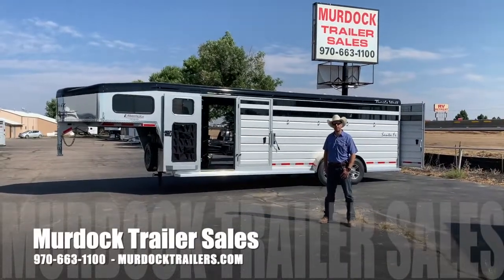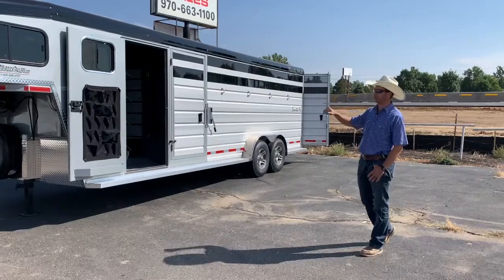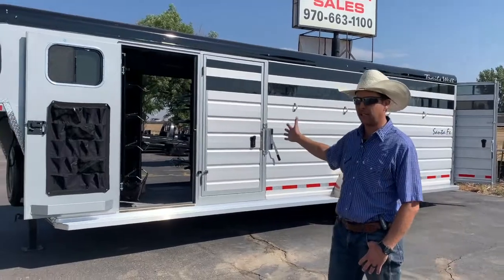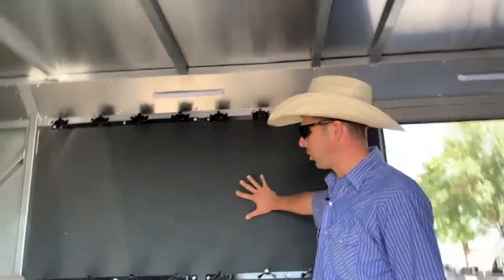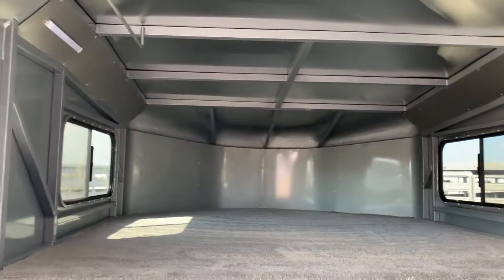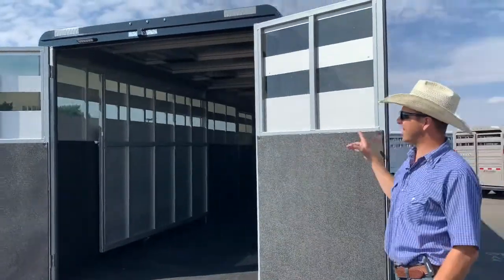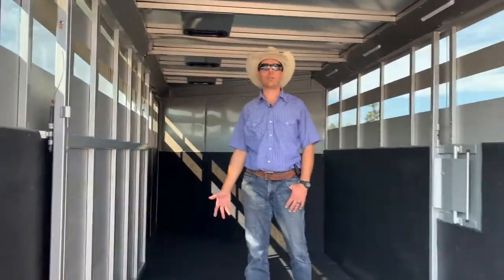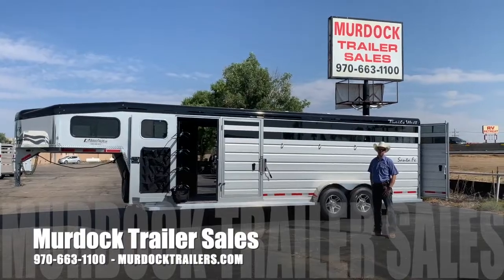2022 Trails West Santa Fe - Scott Murdock Trailers - LLC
2022 Trails West Santa Fe features include two 7k torsion axles, 16'' aluminum rims and tires, open air gaps with plexiglass, aluminum extrusion sides, access doors to super tack on both curbside/StreetSide, three load lights, 8 tie loops, full length running boards, escape door, DOT approved reflective tape, spare tire under the nose, aluminum rock guard. Super tack offers 6' short wall, carpeted floors/wall, padded wall, bridal hooks, two swing out saddle racks, two brush boxes, 2 brush bags, two swing out blanket bars, 25 gallon water tank and LED lighting. Stock compartment offers rubber lined floors and walls, LED lighting, 1 aluminum slant divider, recessed multidirectional vents and steel tie loops.